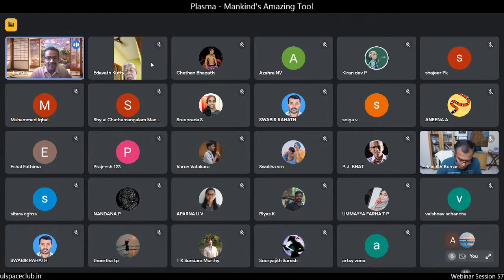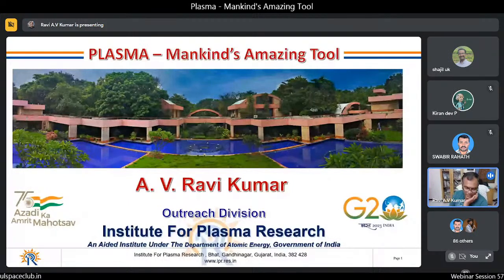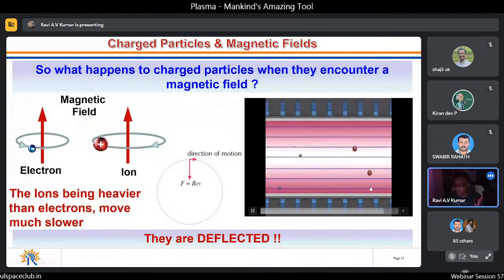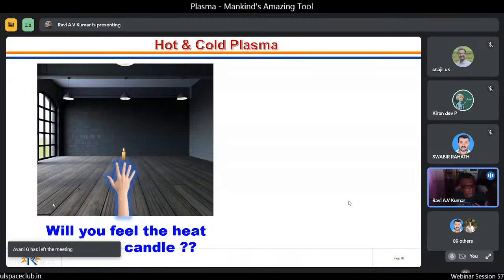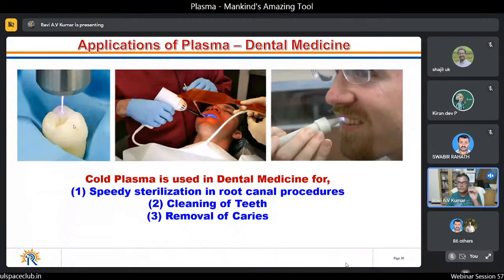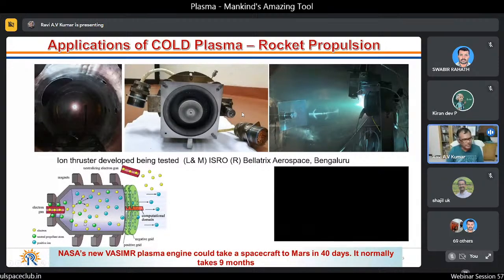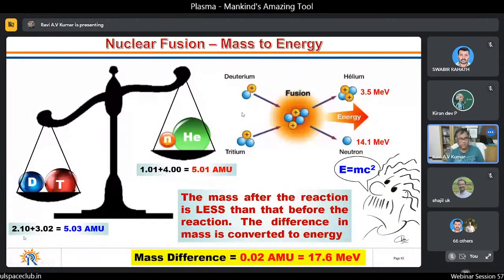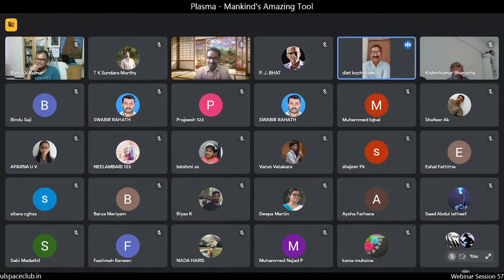Webinar Session 57 | Plasma - Mankind's Amazing Tool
𝗨𝗟 𝗦𝗣𝗔𝗖𝗘 𝗖𝗟𝗨𝗕,𝗞𝗢𝗭𝗛𝗜𝗞𝗢𝗗𝗘
𝗪𝗘𝗕𝗜𝗡𝗔𝗥 𝗦𝗘𝗦𝗦𝗜𝗢𝗡-57

Topic:  Plasma - Mankind's Amazing Tool
𝘚𝘱𝘦𝘢𝘬𝘦𝘳 : Dr. A. V. Ravi Kumar
(Scientific Officer - H
Head, Outreach Division - Institute for Plasma Research)